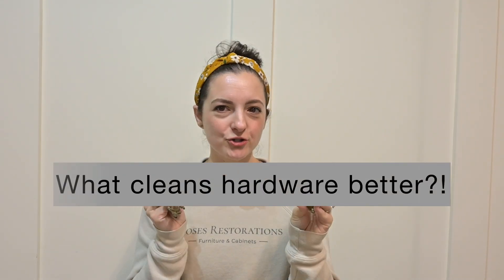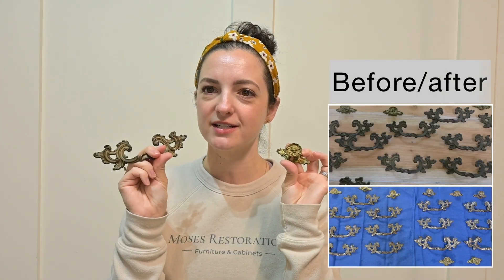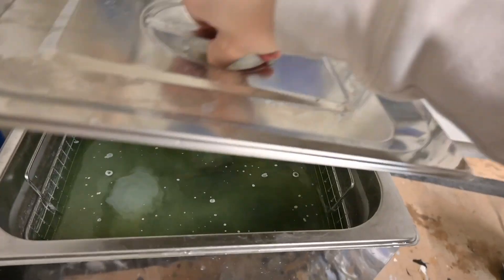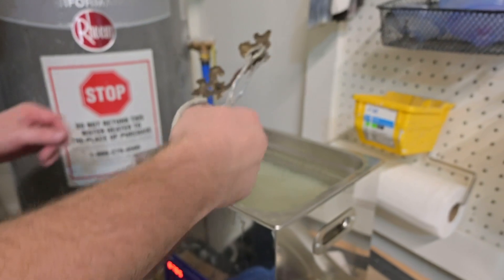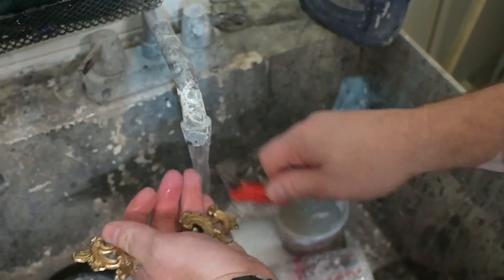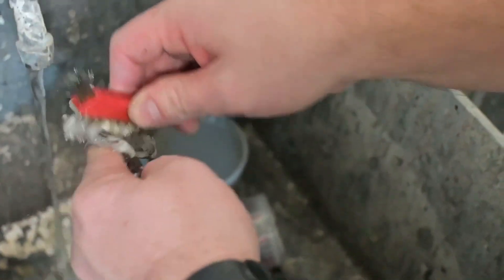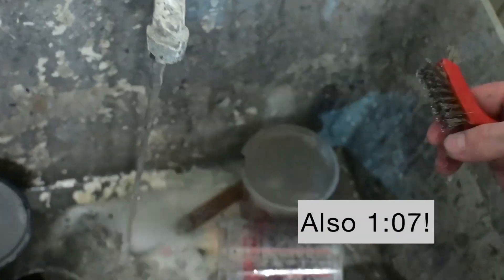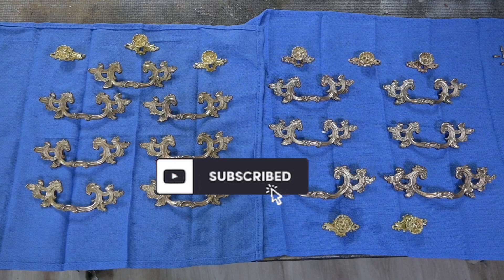Crockpot or Ultrasonic cleaner: which cleans hardware better?!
Ever wonder if you should invest in a fancy high end cleaner to clean your hardware? Or will a $3 crockpot from the thrift store do just as well? We are here to do the research for you! We walk you through the cleaning process showing you the differences in each!

Vevour UltraSonic Cleaner

Brass Brushes